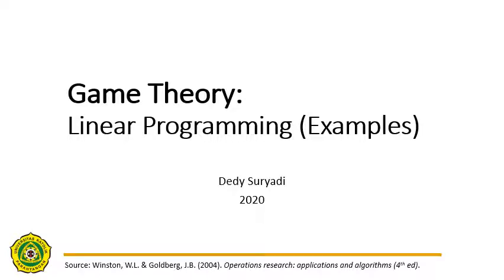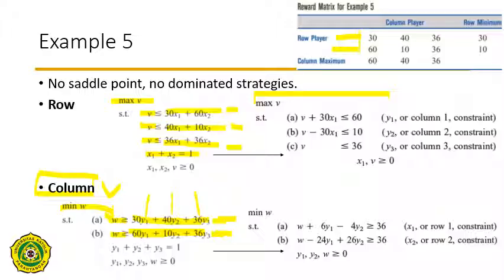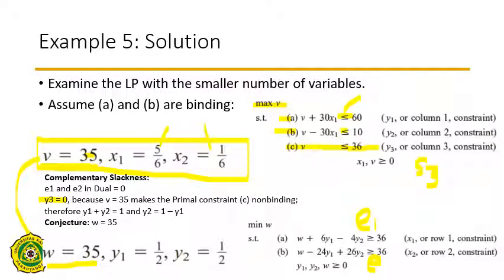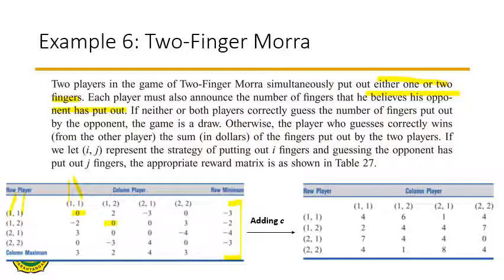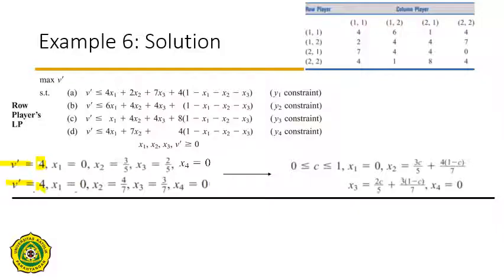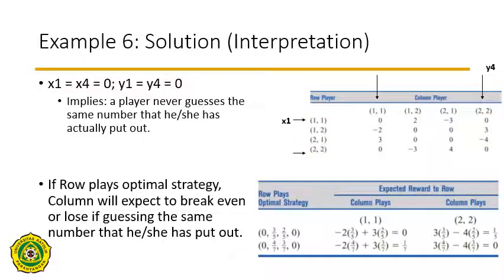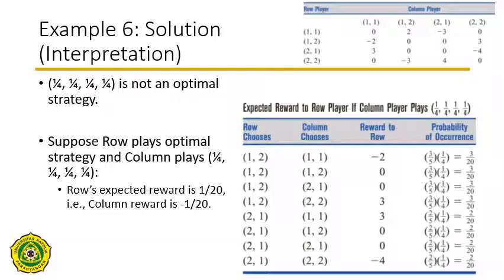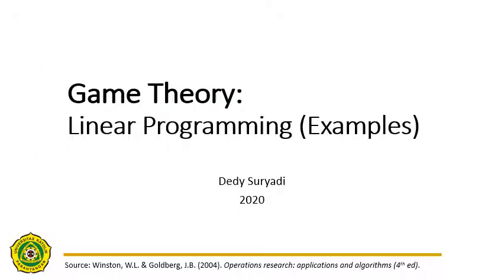Game Theory 11.2 Linear Programming (Examples)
Solving examples of two-person game formulated as linear programming models.

*Revision: In the solution ( 16:10 ) for the Column Player's LP, the objective should be min w'.